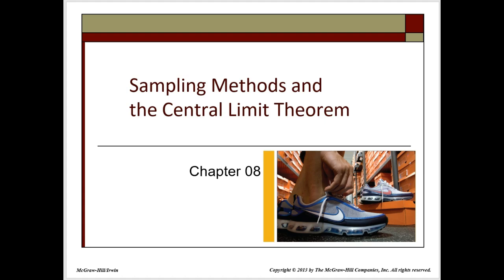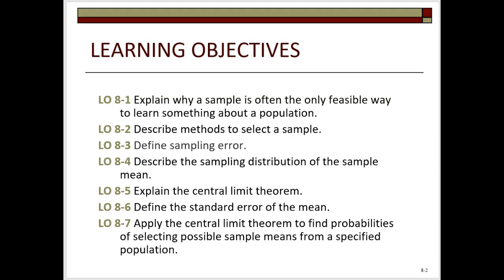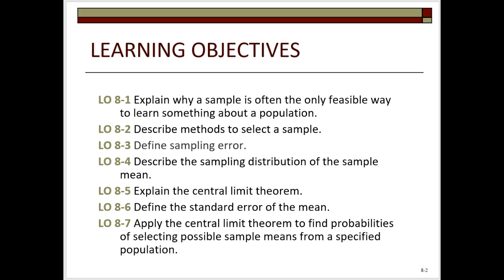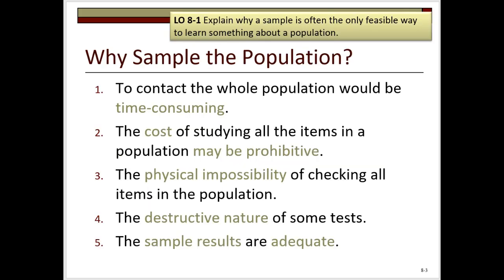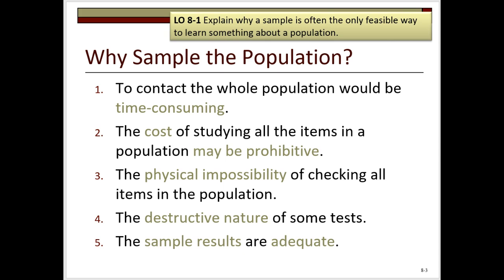Statistics Chapter 8 Intro & LO 8-1 Lecture